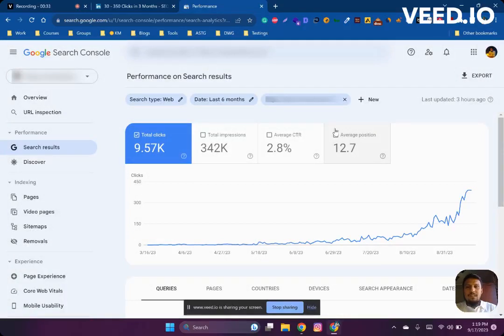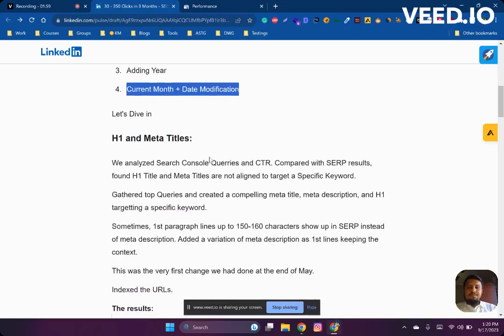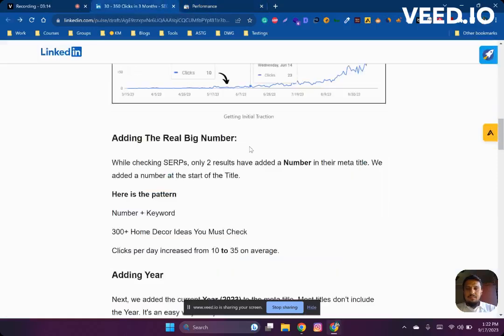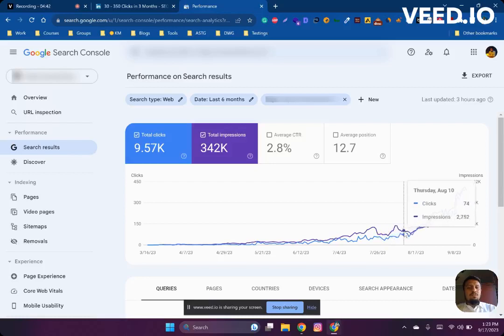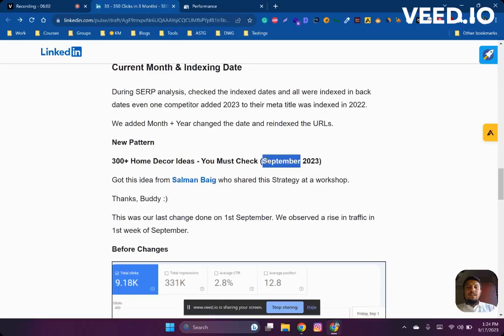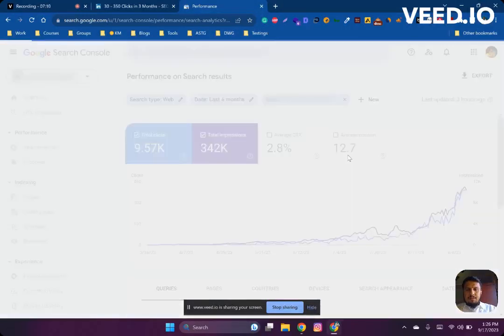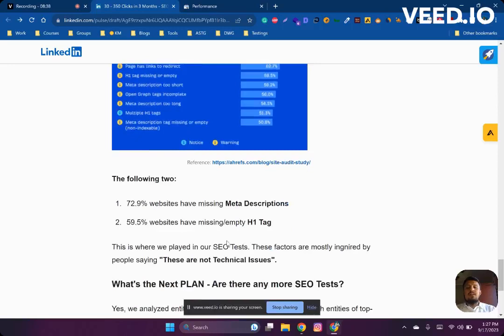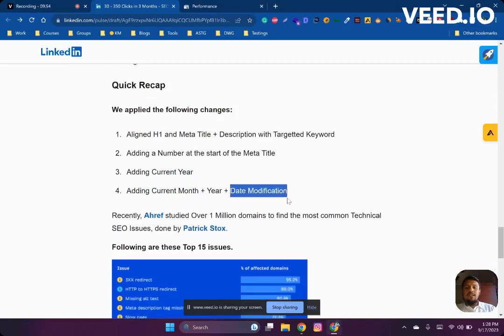SEO Case Study | 30 - 350+ Clicks/Day - SEO Tests | ☀️ Kamran M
In this video, I have explained my recent SEO Case Study; How we increased the Organic Traffic of a website from 30 clicks to 350+ clicks per day via SEO tests.

We performed a series of changes to a Blog in the Home Decor niche and increased the traffic from 30 clicks per day to 350+ per day Traffic. These changes are done on a Specific Subfolder when we spot multiple opportunities in SERPs.

Following are the opportunities we found:

- H1 and Meta Titles are not aligned with the Keyword.
- Adding The Really Big Number
- Adding Year
- Current Month + Date Modification

If you want to read this case study on LinkedIn, I am adding a link in the comment section.